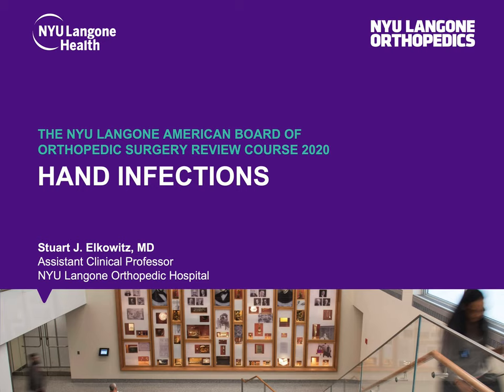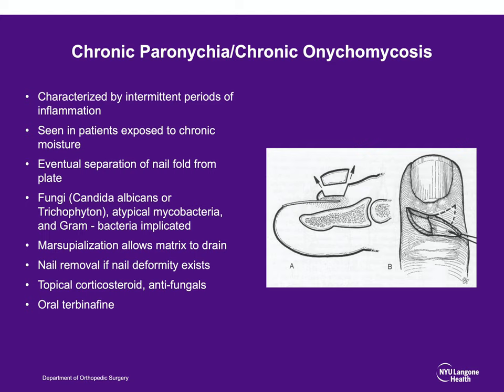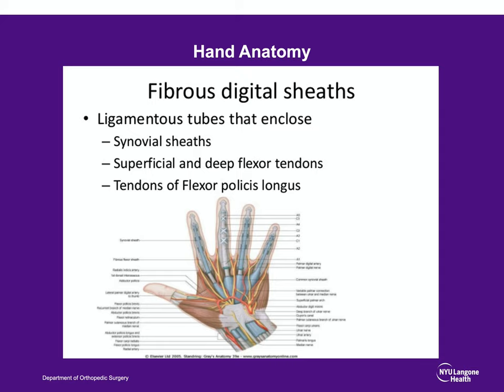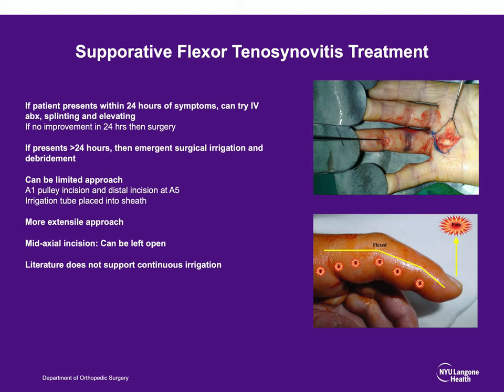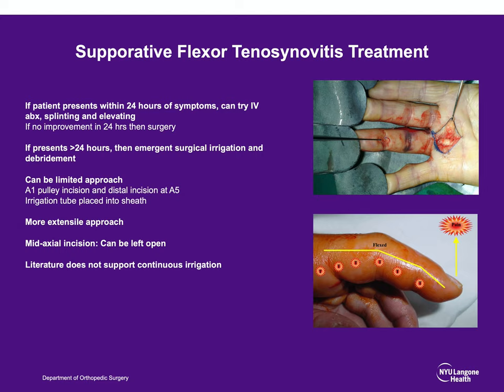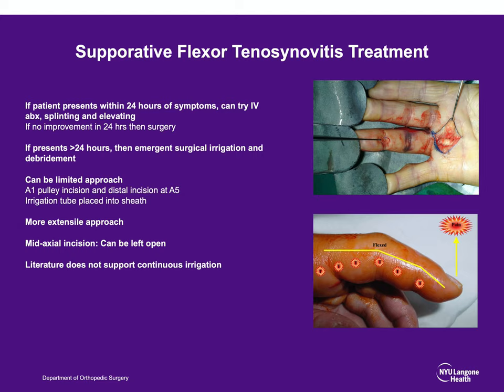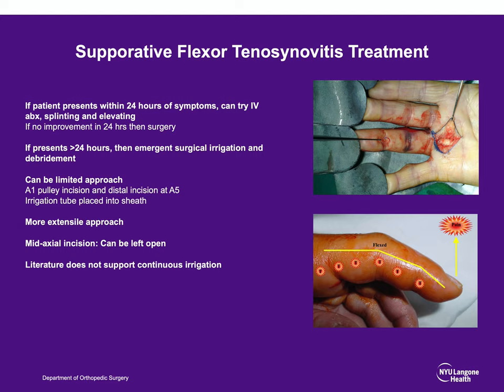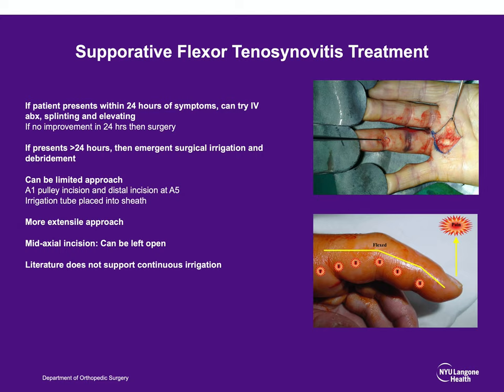Hand Infections - ABOS Orthopedic Surgery Board Exam Review